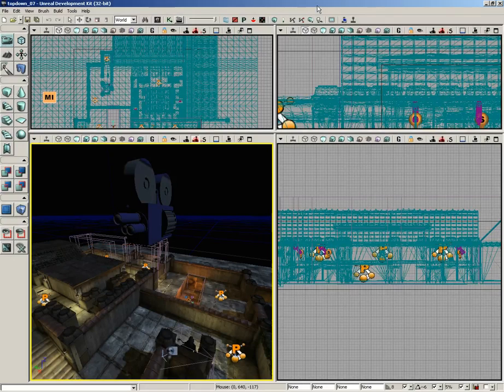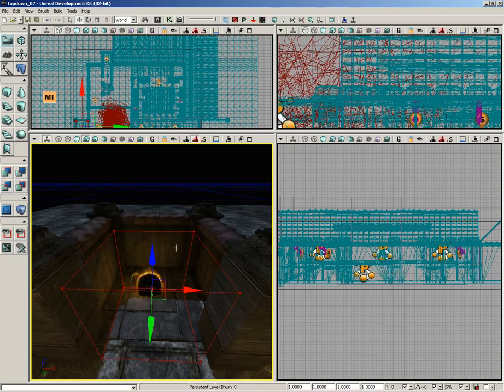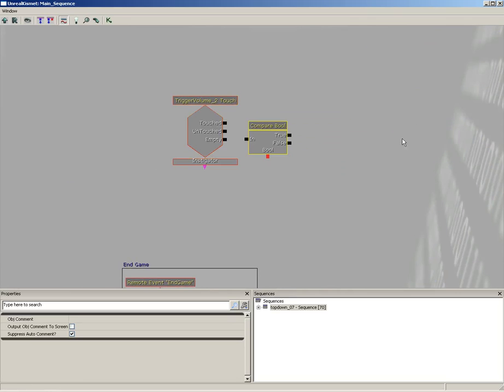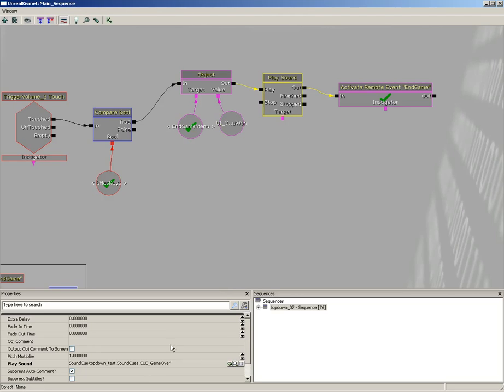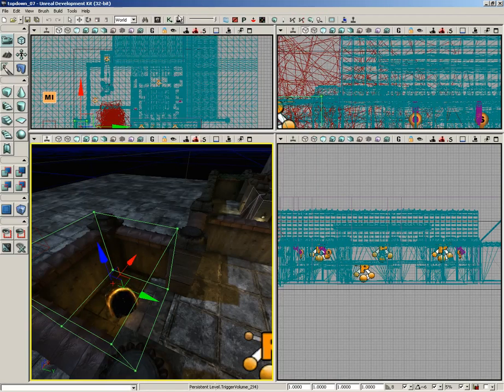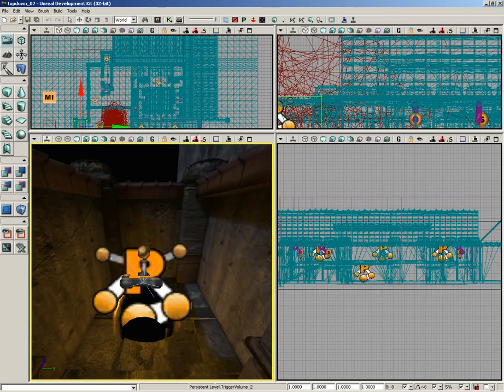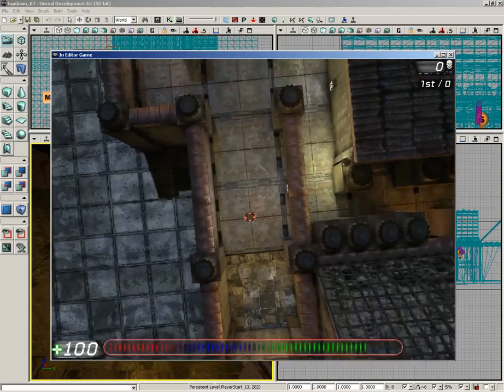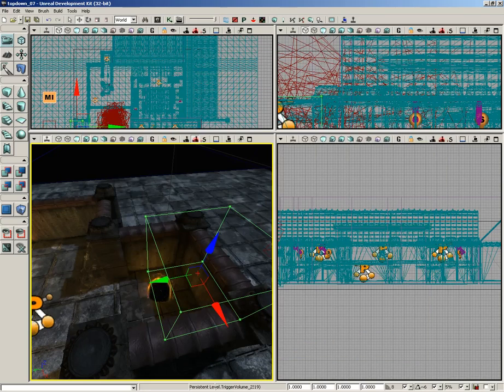UDK Tutorial Part 152: Top-Down- Goal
In this video we set up the goal area for the game and the Kismet architecture to control what happens when the player reaches it.